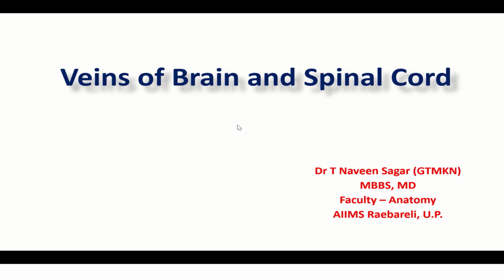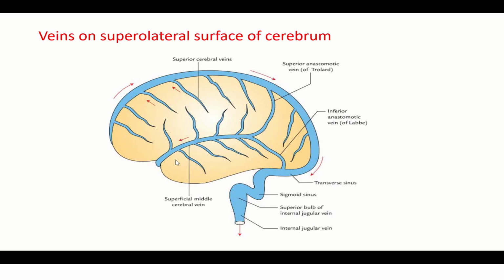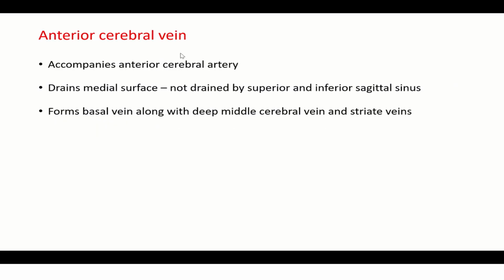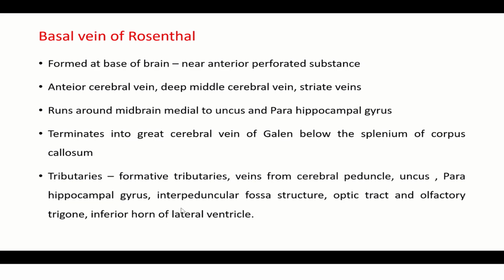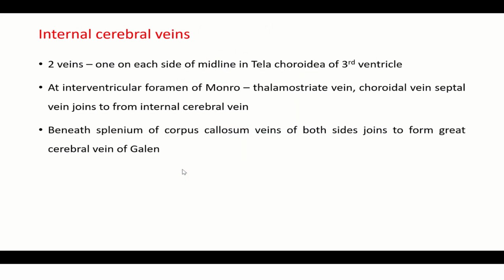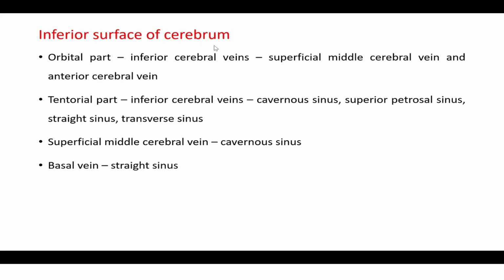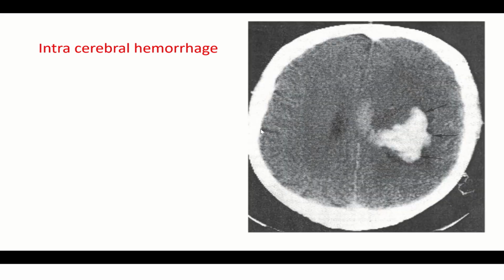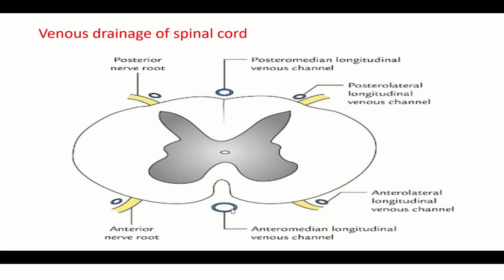Anatomy of Veins of Brain and Spinal cord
venous drainage of cerebrum and spinal cord